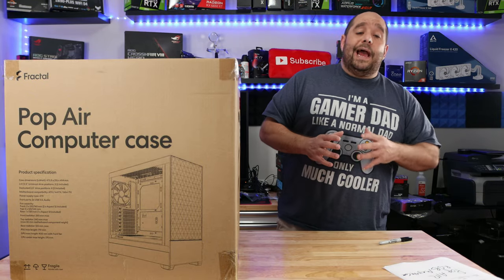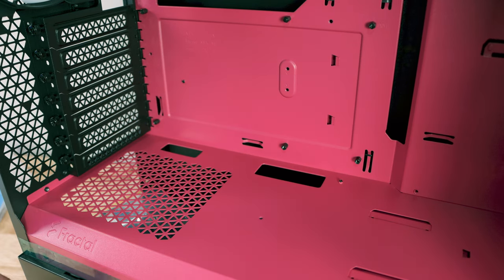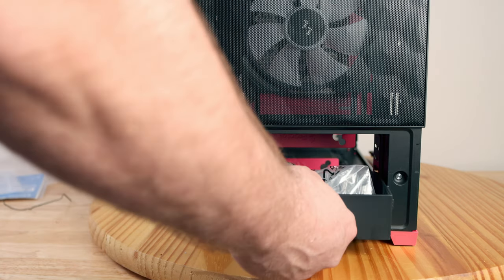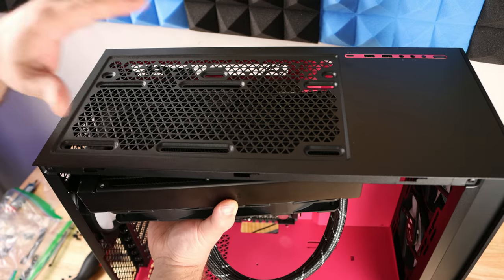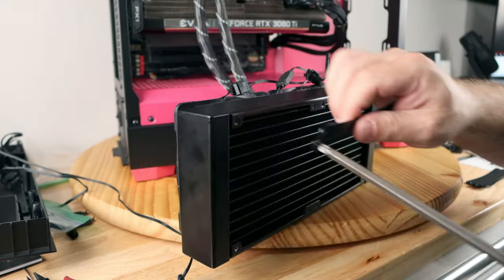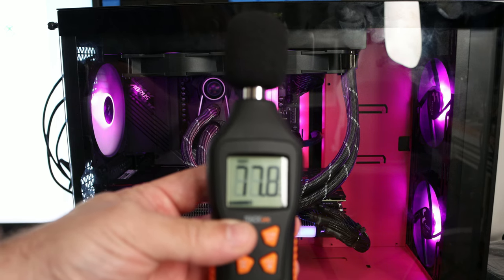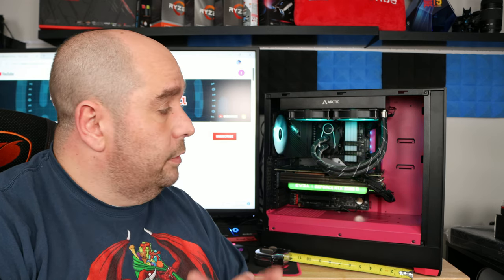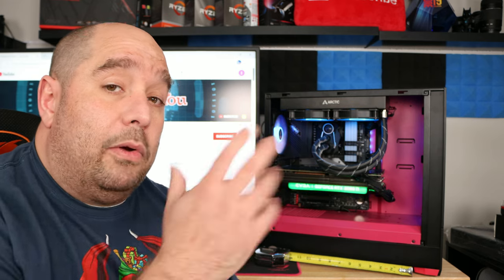Fractal Pop Air RGB Case Review - A Budget Friendly Case that Does it Right!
The New Fractal Pop Air RGB Case Review  - Best Budget PC Case.  A complete, airflow, build quality and noise testing review.  This case has it all, it's BEAUTIFUL, but it does have a big issue.

0:00 Introducing the Fractal Design Pop Air RGB Magenta Core Case
0:31 Unboxing the Fractal Pop Air Case
1:23 Checking out the Fractal Pop Air Magenta Core PC Case
13:13 How to Build Building A PC inside of the Fractal Design Pop Air
21:00 Explaining the build and Softwarekeep
21:27 Reviewing the Build inside of the Fractal Design Pop Air while IDLE
23:00 Reviewing the Fractal Design Pop Air while stressing the CPU with AIDA64 heat and noise
27:08 Testing the EVGA Geforce RTX 3080 TI FTW3 in the Fractal Design Pop Air Magenta Core
29:36 Going over all the review has found

Model number for this case is FD-C-POR1A-03

🔥 Fractal Design Pop Air RGB Magenta Core Tempered Glass Clear Tint
🔥 ASUS ROG Strix XG438Q Gaming Monitor
🔥 Z690 AORUS Elite AX DDR4
🔥 Intel Core i9-12900KF Processor
🔥 ARCTIC Liquid Freezer II 240 A-RGB CPU Cooler
🔥 EVGA GeForce RTX 3080 Ti FTW3 ULTRA
🔥 SAMSUNG 980 PRO SSD 2TB NVMe PCIE SSD
🔥 WD Blue 500Gig SSD
🔥 Thermaltake TOUGHRAM RGB DDR4 4000MHz 16GB x 2
🔥 EVGA Supernova 1000 P5, 80 Plus Platinum 1000W Power Supply

✅ I use Tubebuddy and Morning Fame to optimize my channel and you can too,

✅ Don't forget to check out and follow my other social media channels:
this bites for you
 @Fractal Design